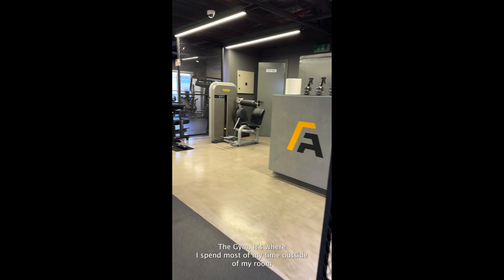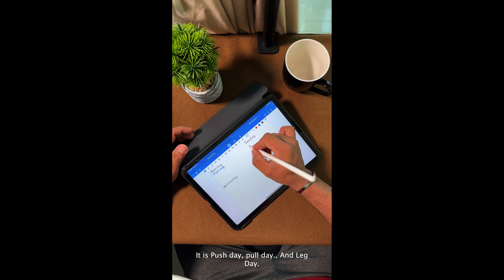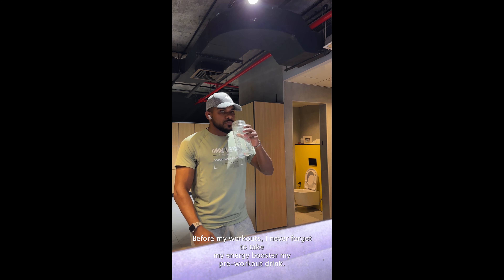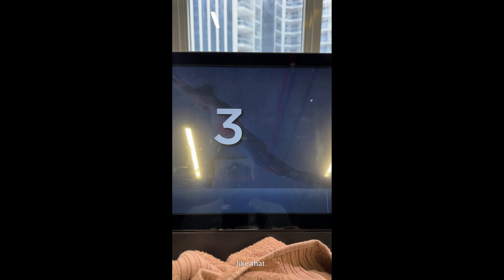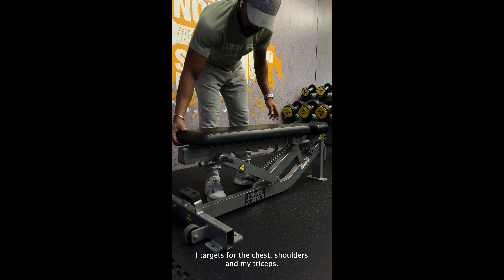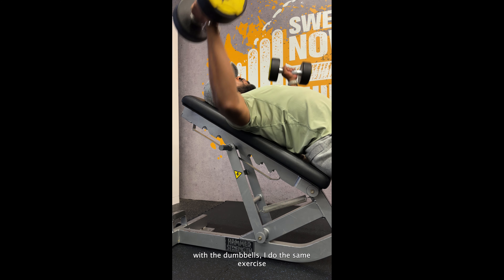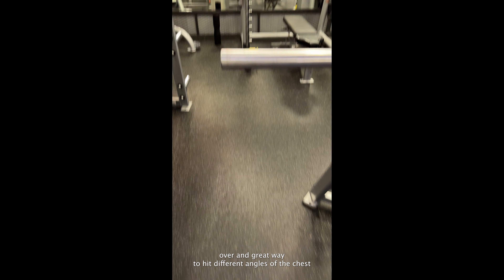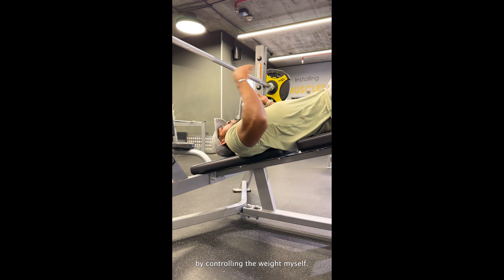A gym day of a software engineer in Dubai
Wait till the end :D

📊KEYWORD/TOPIC RESEARCH:
▷ I use VidIQ to find topics people are searching for.